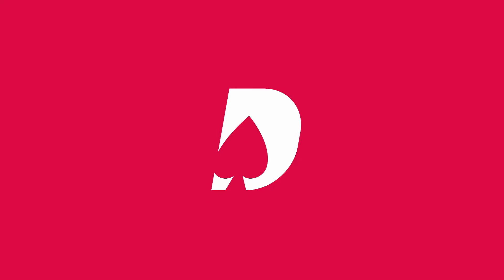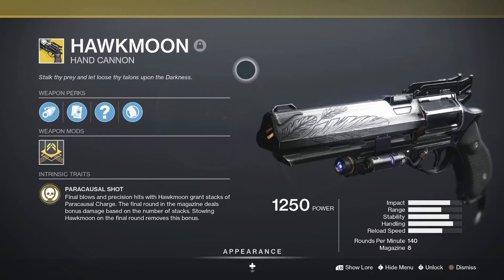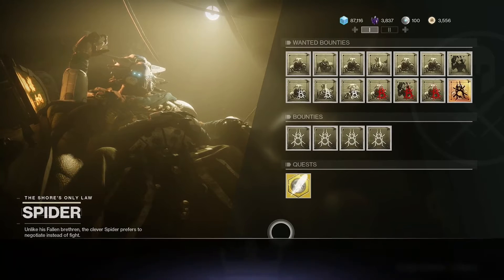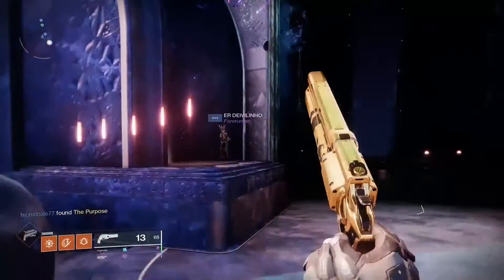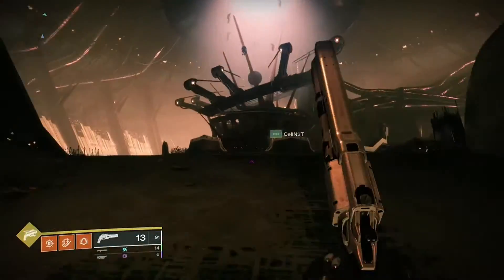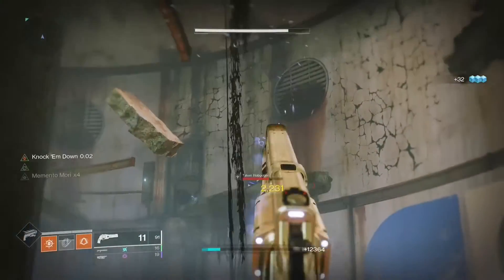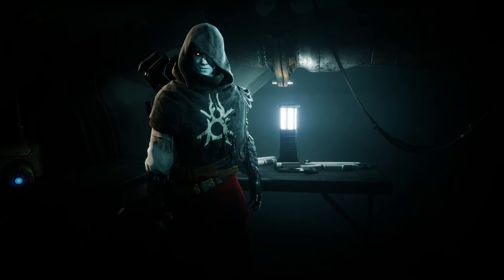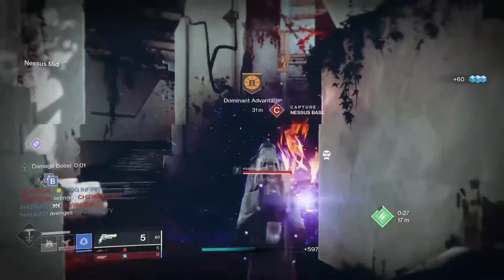HAWKMOON HAS RETURNED! : Destiny 2 Beyond Light Exotic quest guide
The Holy trinity of Handcannons has been restored.
This is a Exotic quest guide on how to get the Destiny 2 version of Hawkmoon in  Beyond Light's Season of the hunt.
In this video I walk you through the steps to help you get this weapon as easily and as quick as possible, offering the areas to farm certain enemies, where the location of the quest collectibles are as well as my quick thoughts on this historic weapon.

Catch me streaming on Youtube: Tuesdays, Thursdays, Saturdays at 13:00 Uk time.